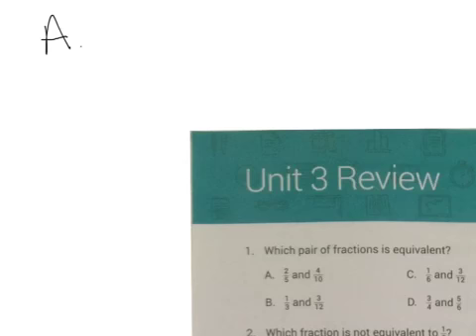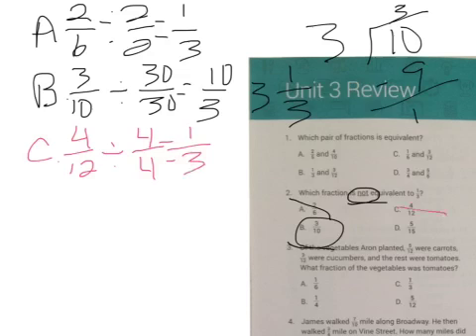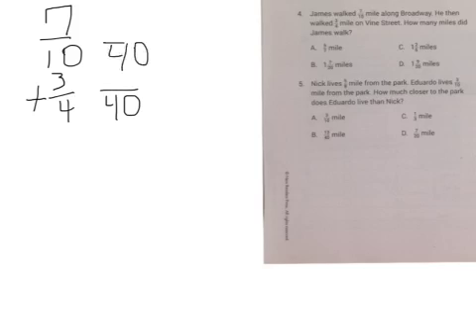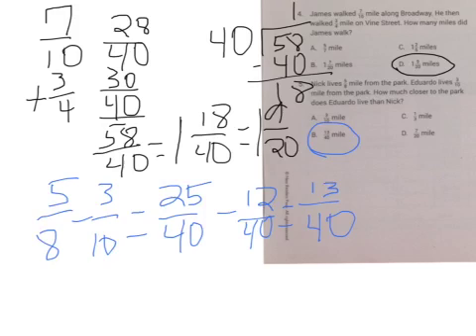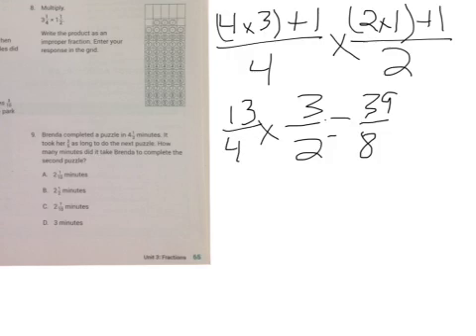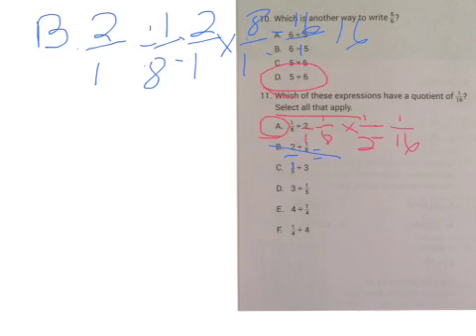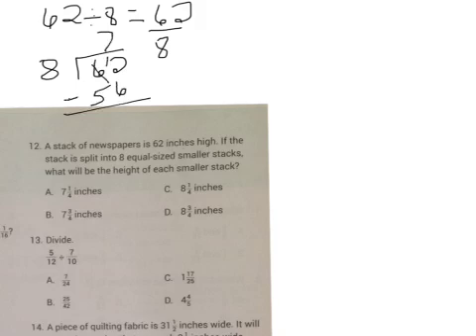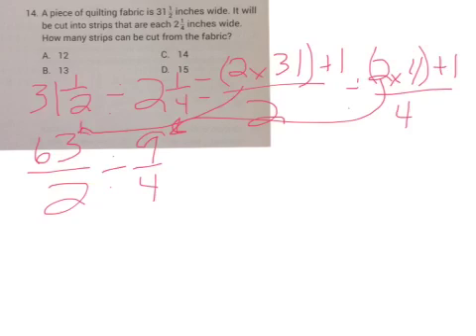Math 1 Unit 3 Review Fractions